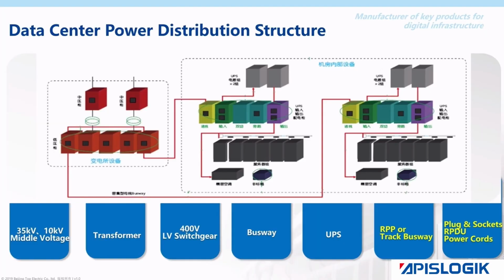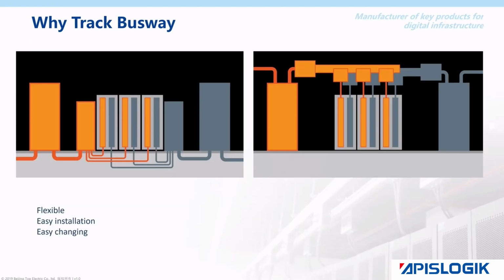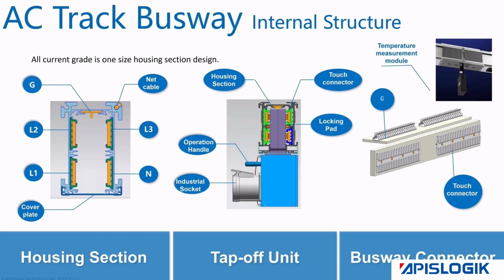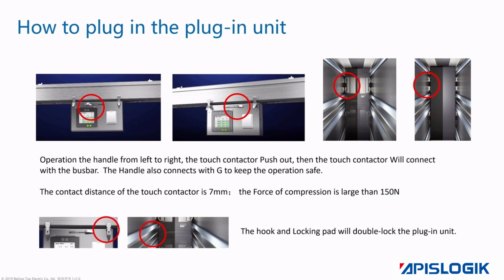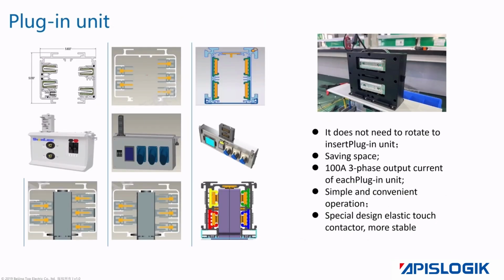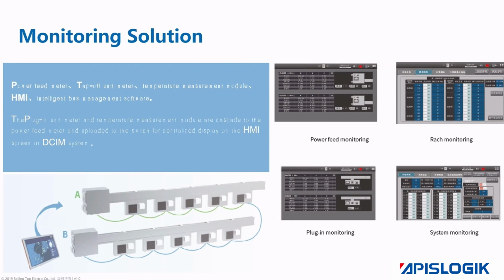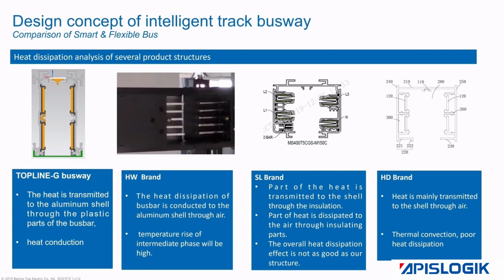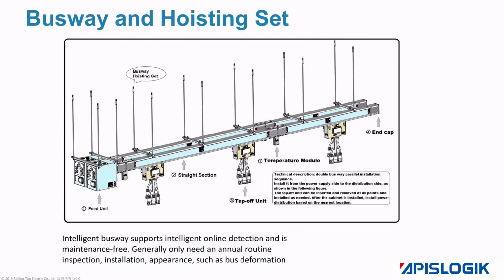Apislogik Track Busway